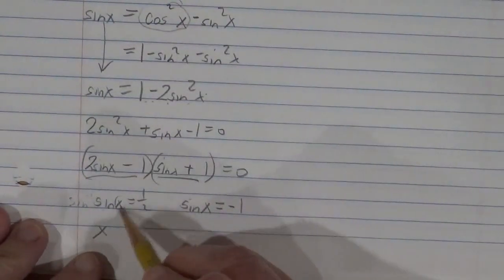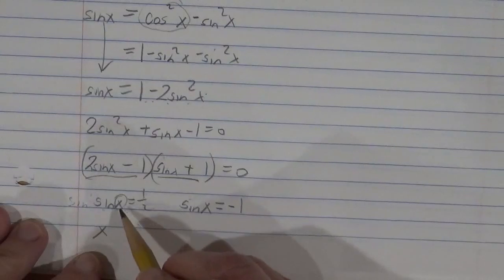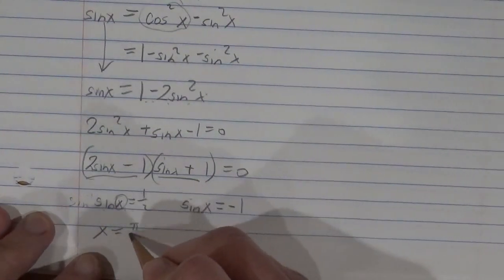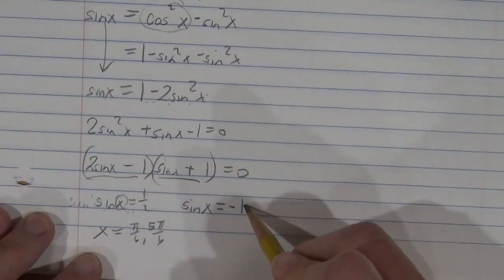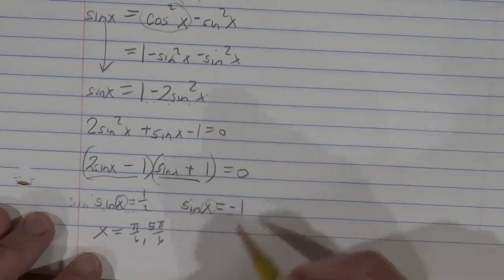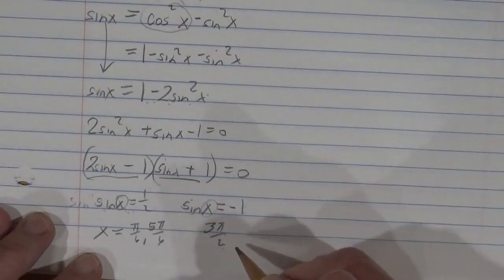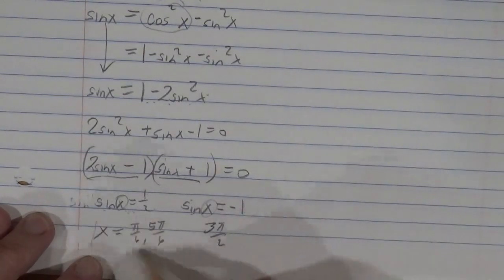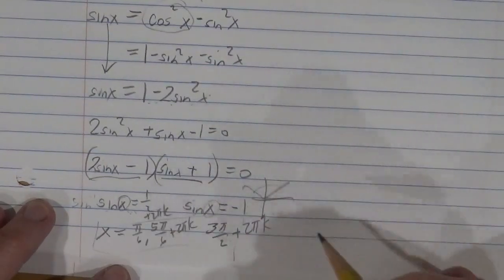trig equation #38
Precalc Stewart Ch 7 review #38